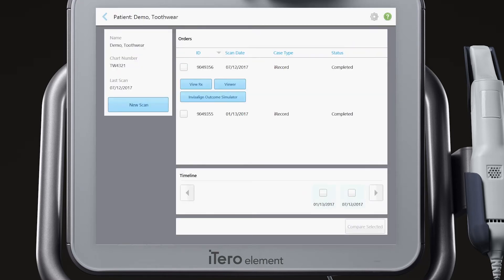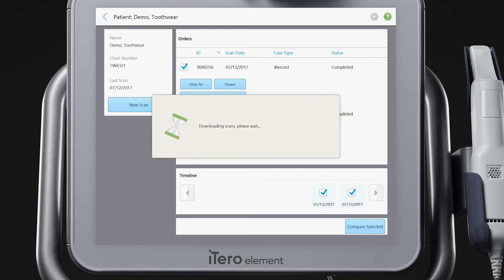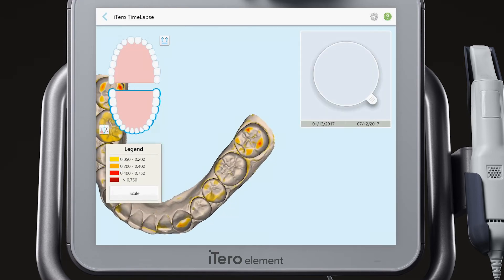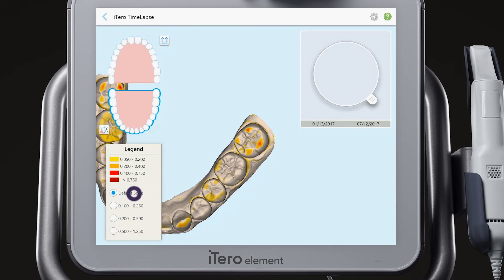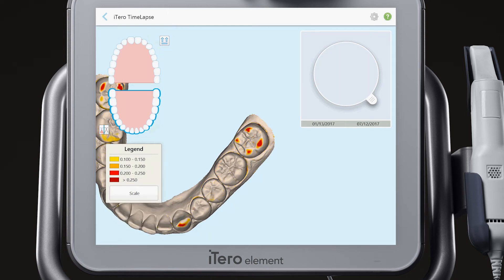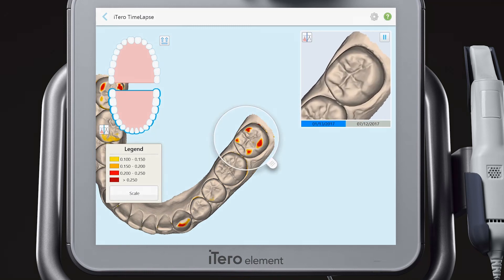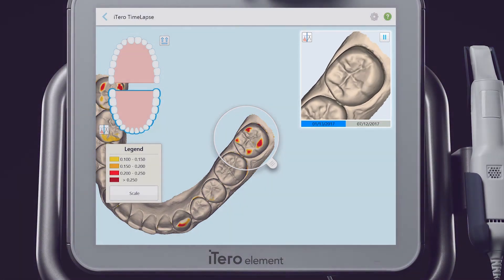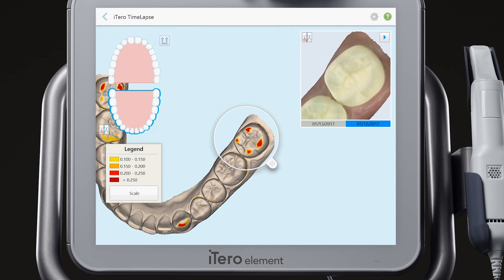iTero® Scanner Tutorial: TimeLapse Technology